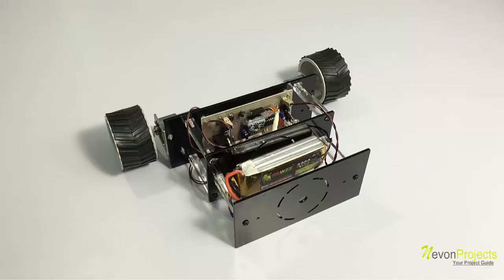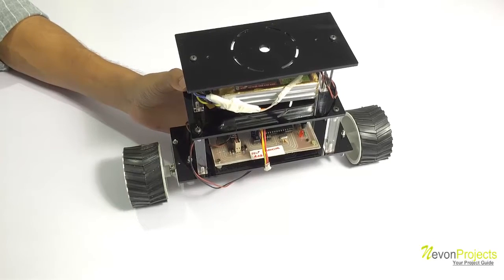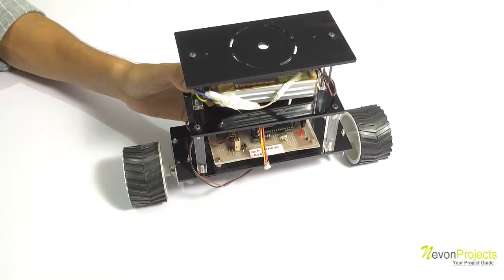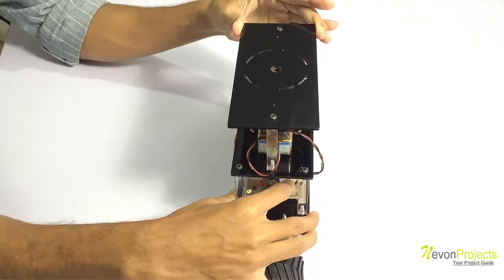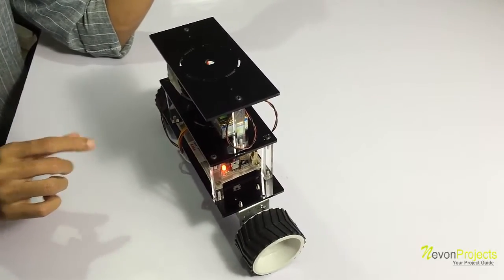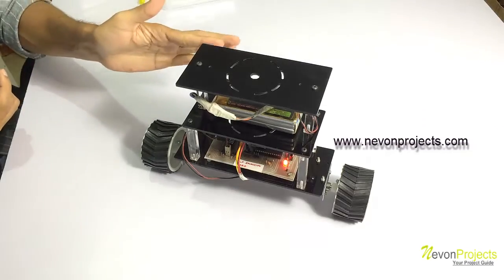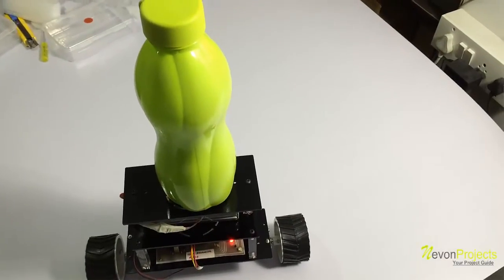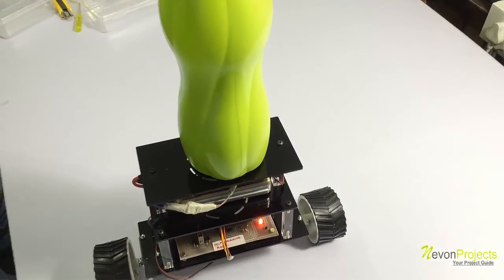Self Balancing Robot Project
Get the self balancing robot project system with chassis motors, circuit diagram and codes for study and research on self balancing robotic system